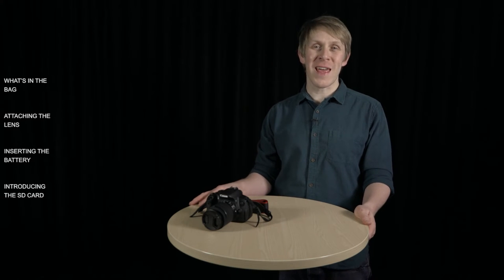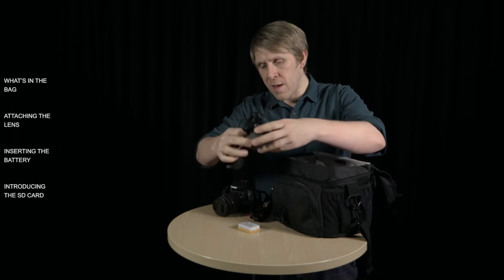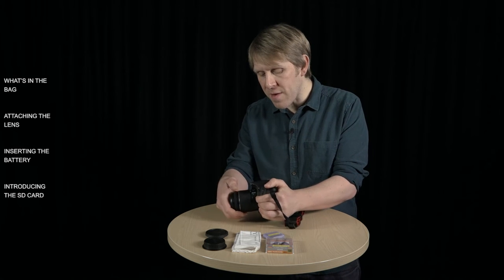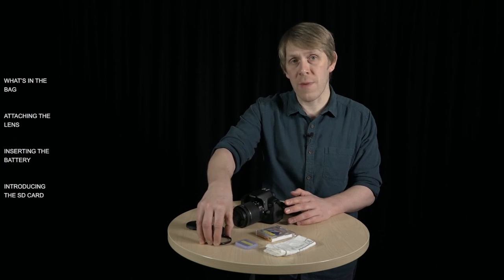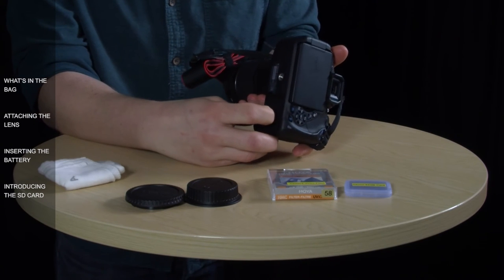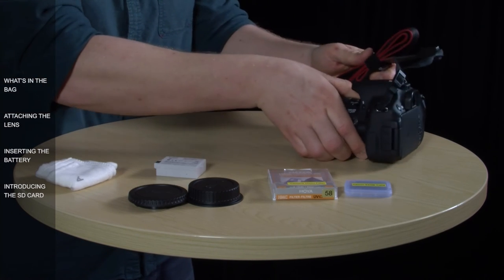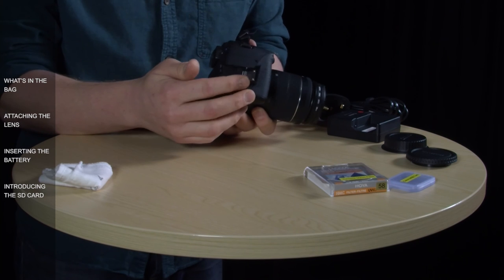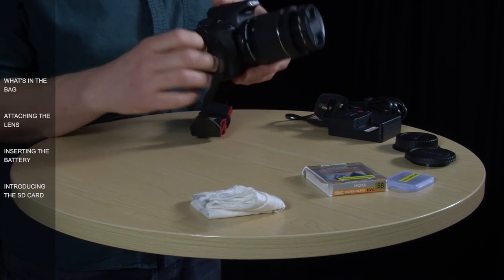1. How to Use the Canon EOS 700D - Setup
Discover fabulous resources showing how to create media in education and examples from across Welsh Universities

An in-depth introduction to the Canon 700D DSLR (Rebel T5i) camera for new users. This video (chapter 1 of 7) covers the basic setup of the camera.